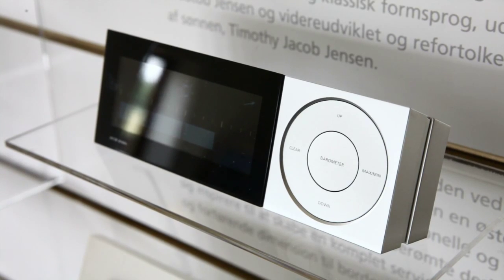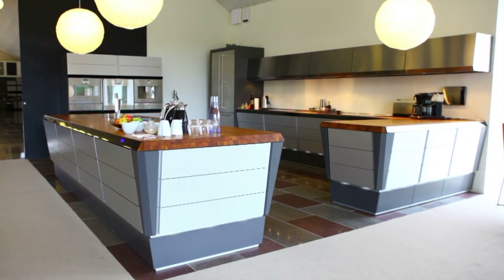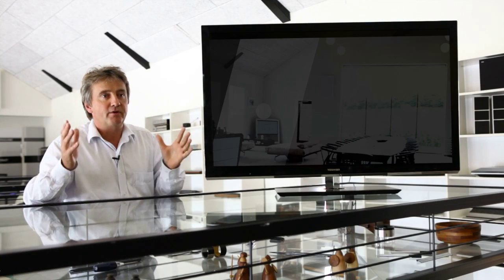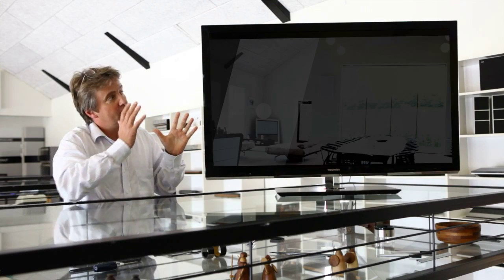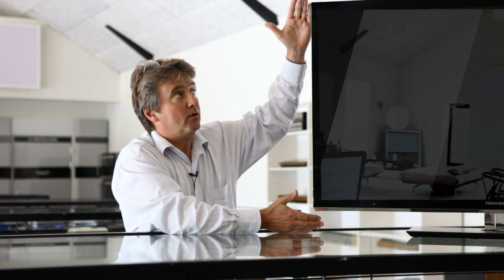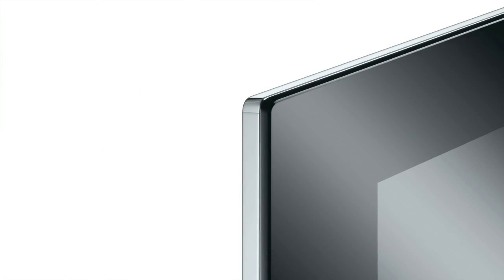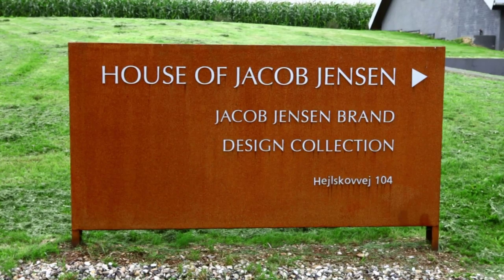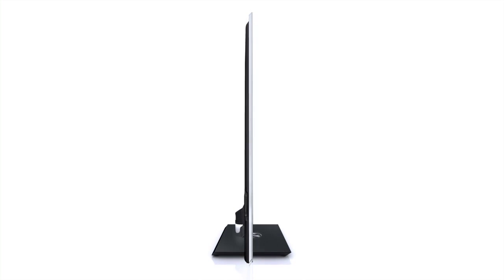Jacob Jensen designs for Toshiba TVs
The famous Danish design house Jacob Jensen started a cooperation with Toshiba TVs. Chief designer Timothy Jensen explains his ideas on TV design in this mini documentary.